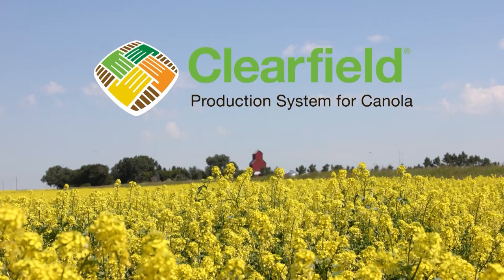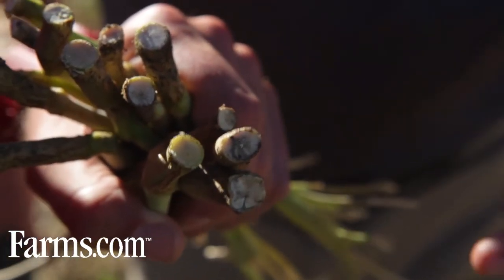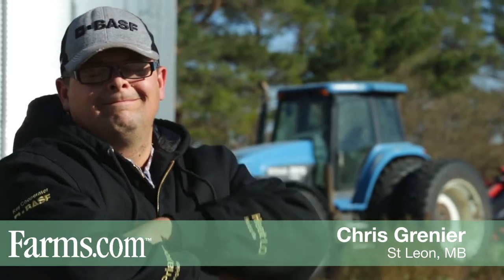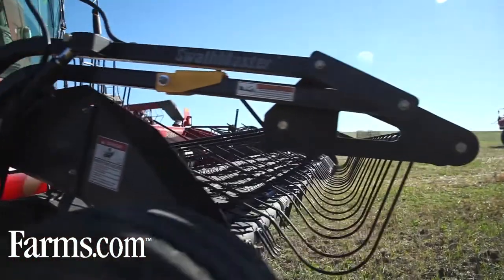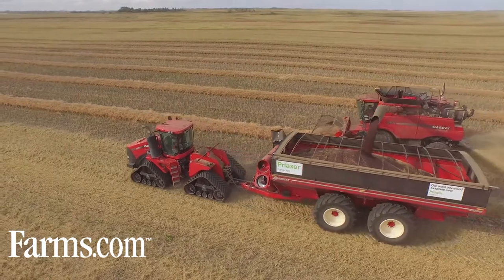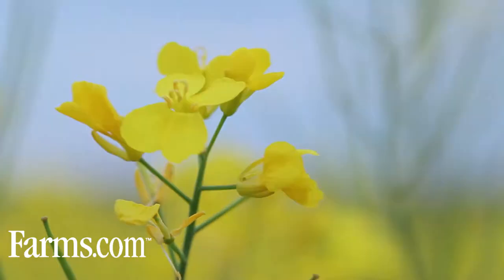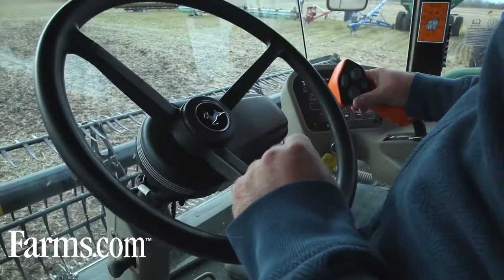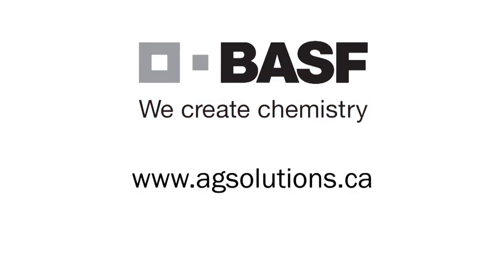How to manage blackleg in canola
The yield and plant health benefits of using of fungicide like Prixor to manage blackleg in canola.